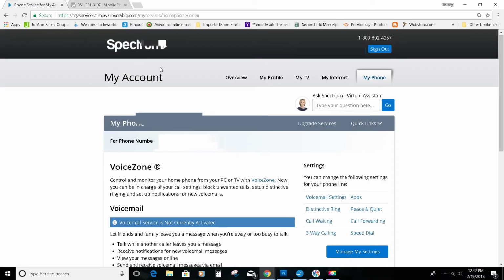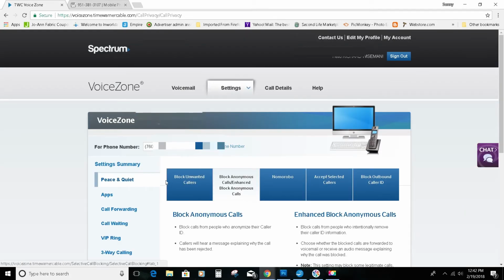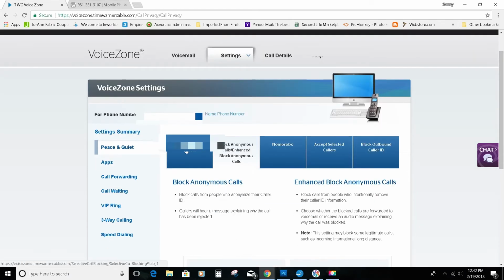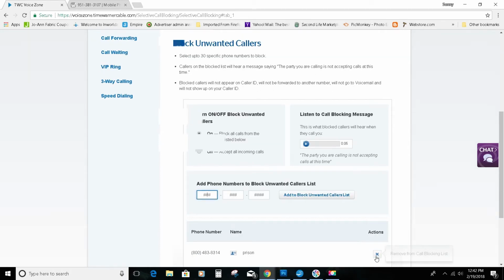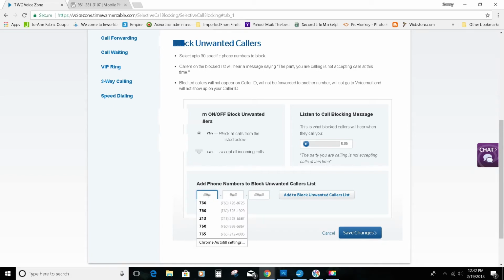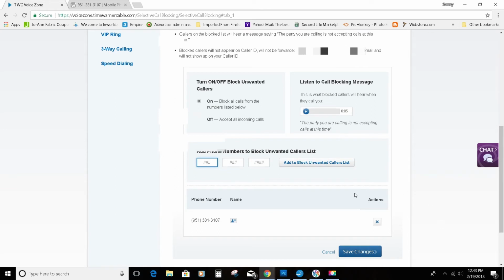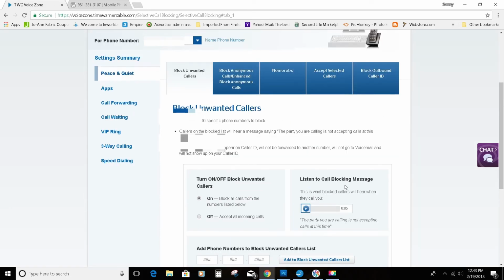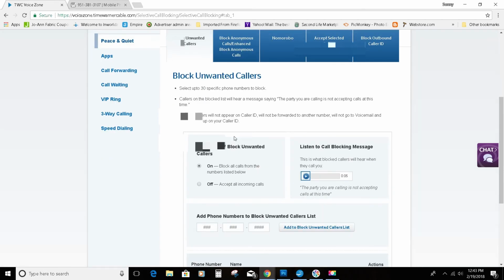How to Block unwanted callers from Spectrum Account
The Do Not Call feature everyone has made a point to add to their phones does NOT work! So I block these scam callers through my Spectrum account. Yes it takes a few minutes to do. But just bookmark the site and follow my tutorial. I have less spam callers now. This actually WORKS. Let me know if you want me to do more videos like this.